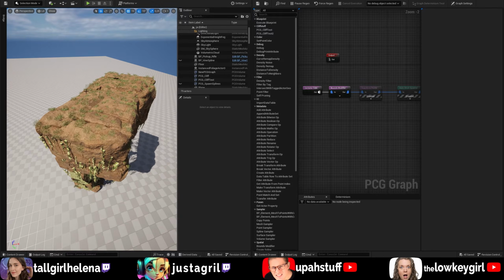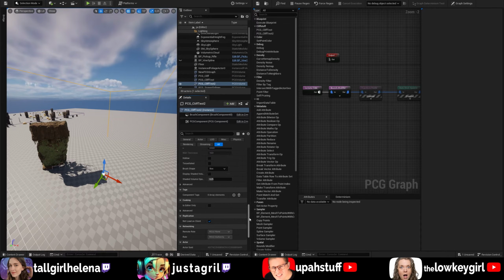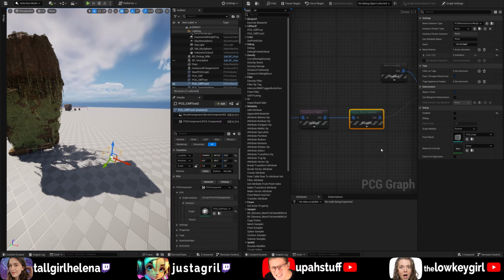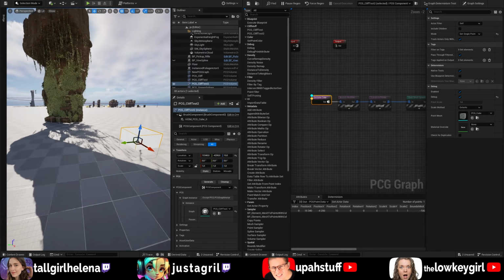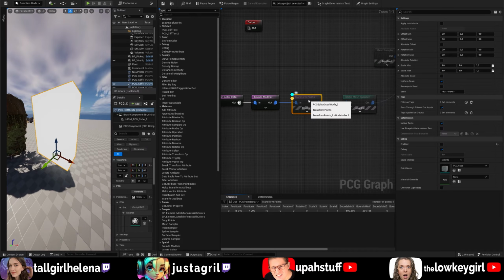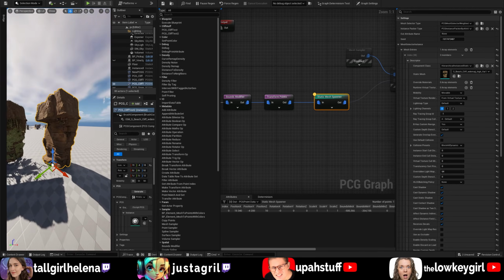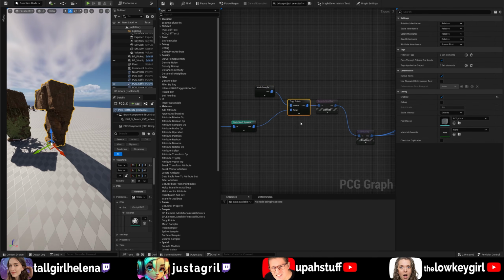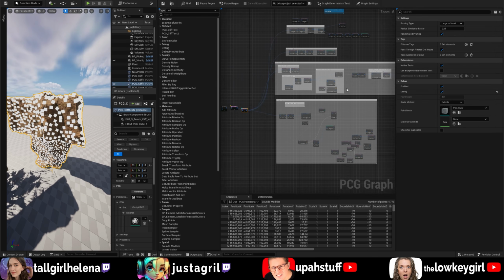Spawn vines on any mesh procedurally! - Unreal 5.2 PCG - Part 1